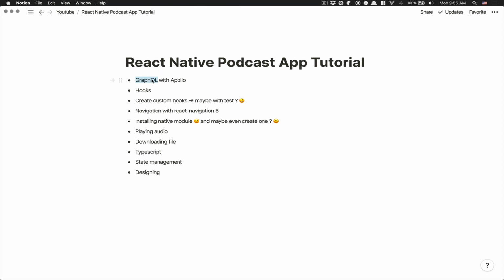Build a Podcast App With Apollo GraphQL and React-Native: INTRO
- Wonmin Jeon
- iMarket
- Tarek Fattah
- Donald Walters
- Ara Juljulian
- ghanim aldousery
- Nacho Valera
- KarDo Qadir
- Matteo Pennisi